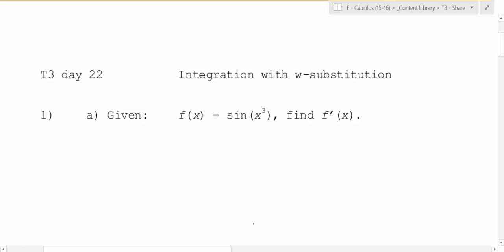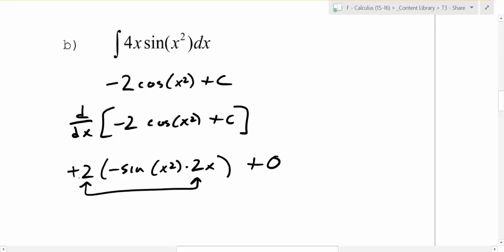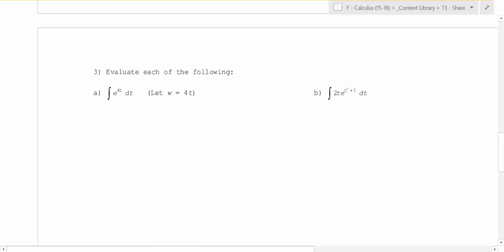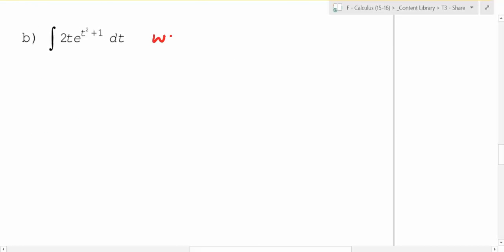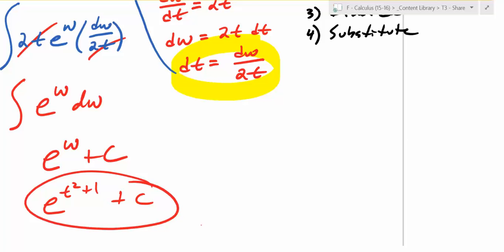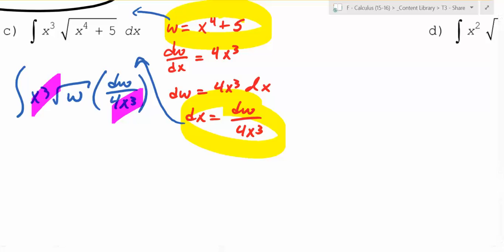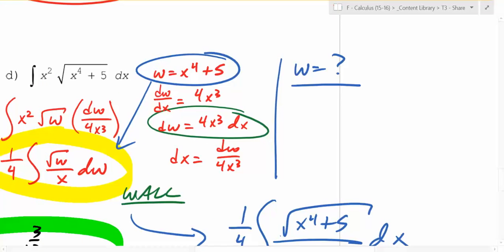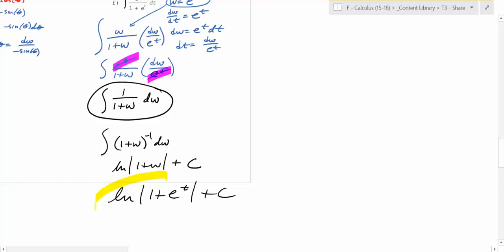F Period - Calculus - 5/5/16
(T3 Day 22) w-substitution time!